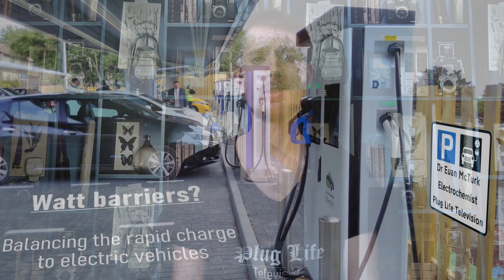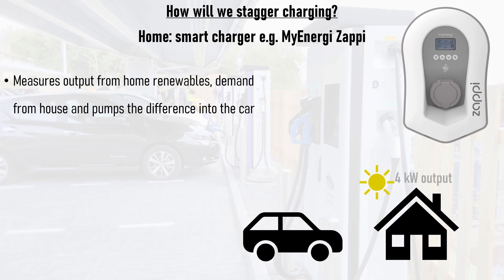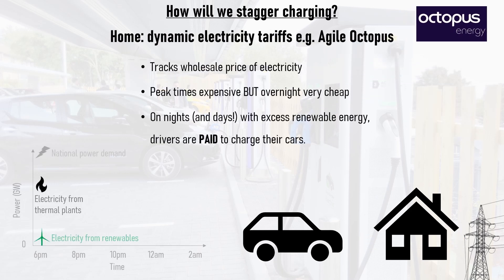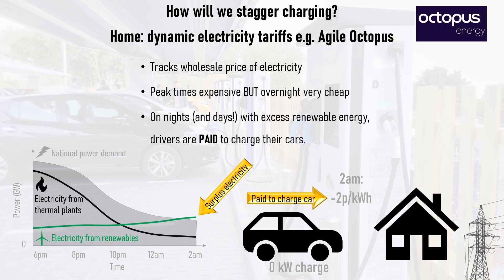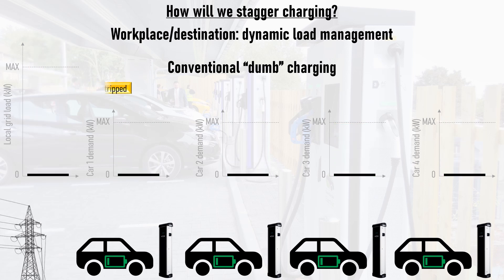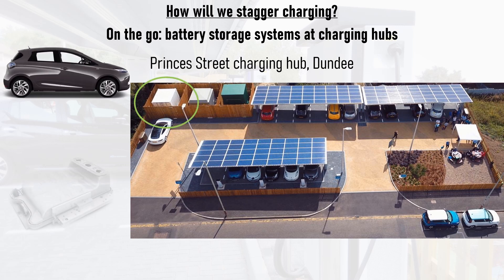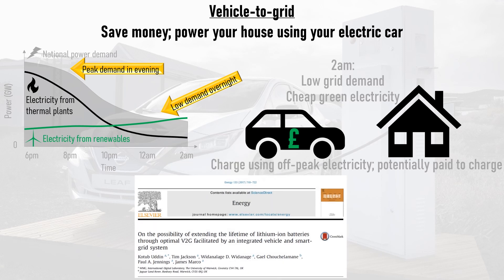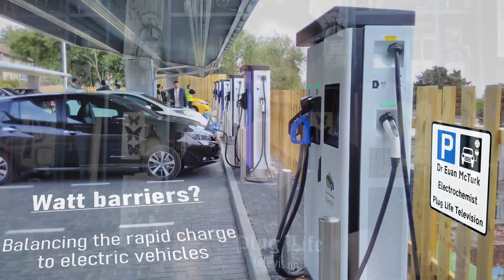Watt Barriers: balancing the grid Part 3 | Plug Life Television Episode 21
In Parts 1 and 2, we found that the National Grid easily produces enough energy over a 24 hour period to meet the energy requirements of every single car in the UK if they were all switched to electric propulsion, and that's regardless of the time of year.  However, how can we stagger the charging of all of the nation's cars so that they don't all try to charge at the same time and trip the grid?  Part 3 looks at the technological solutions and juicy financial incentives that are already available to keep the grid balanced and make owning an EV as cheap - and even profitable - as possible.